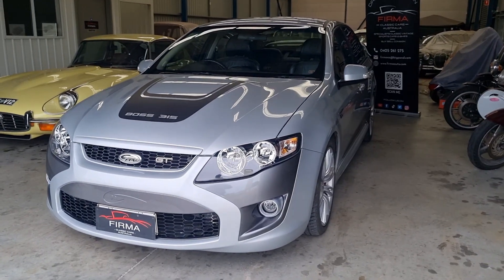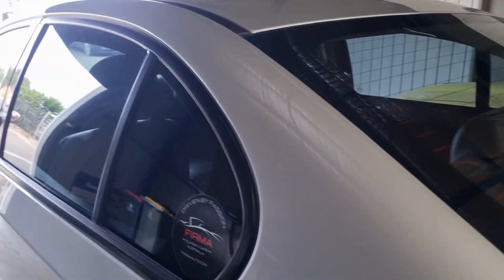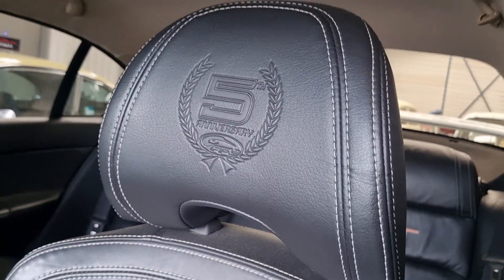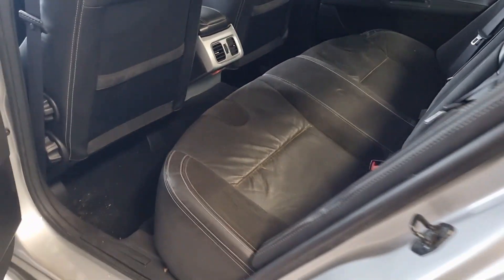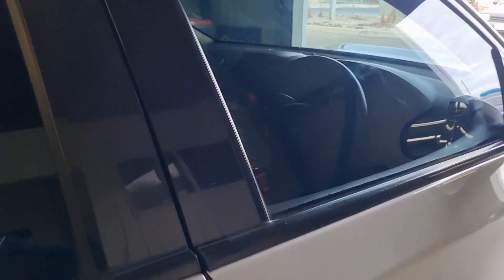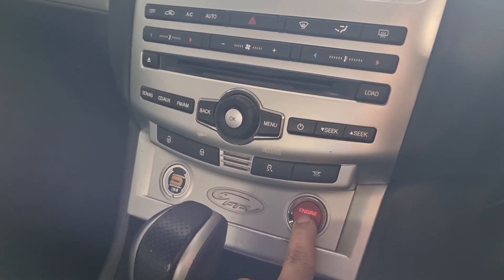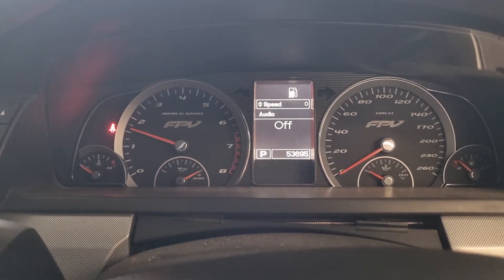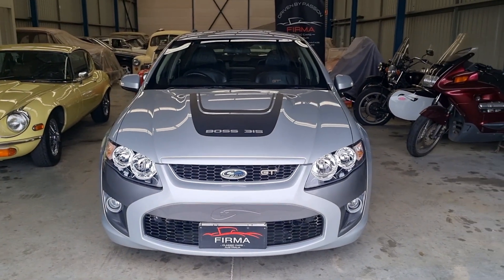2009 Falcon FPV Boss 315 GT now at FIRMA Australia